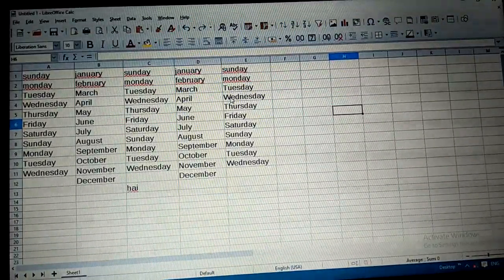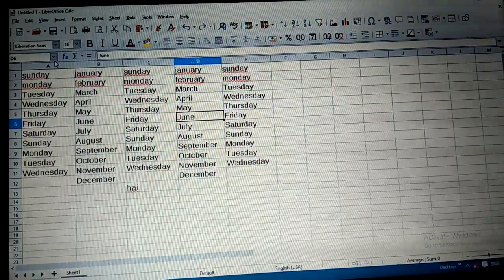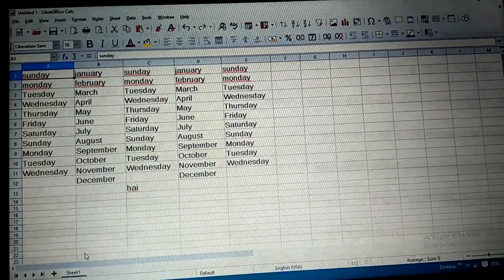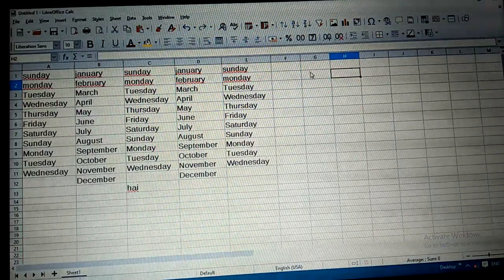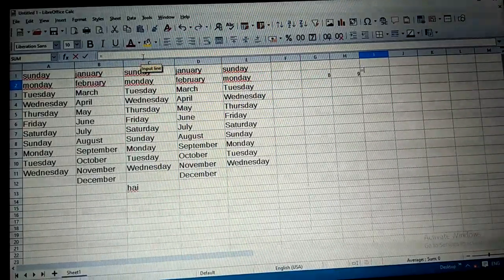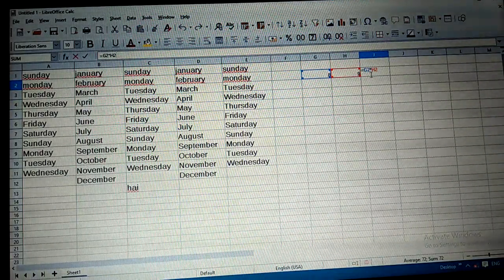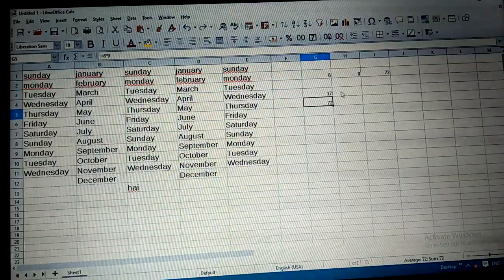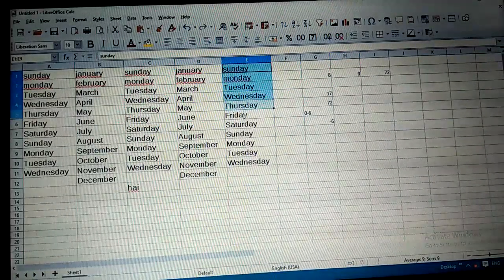Grade- 9 Practical libre office calc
Spread sheet